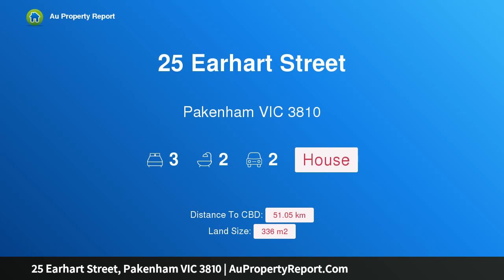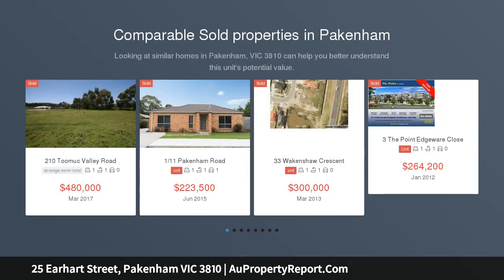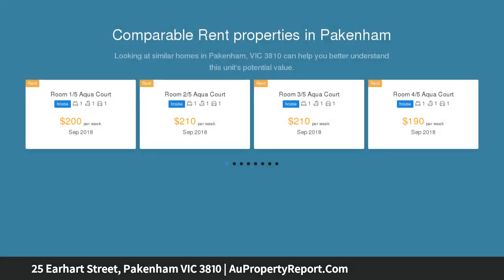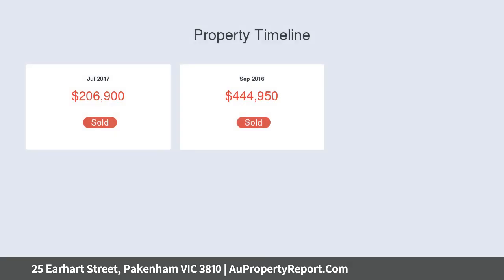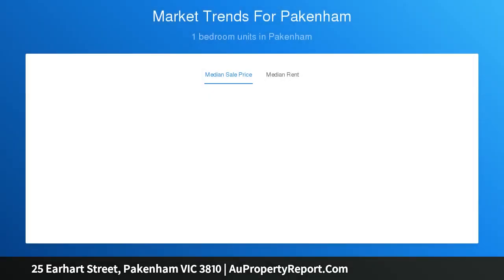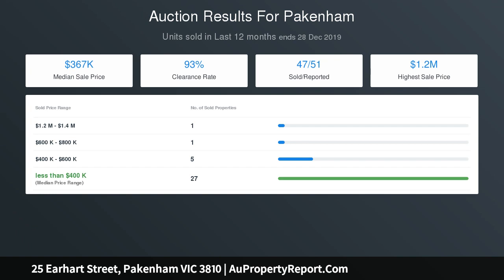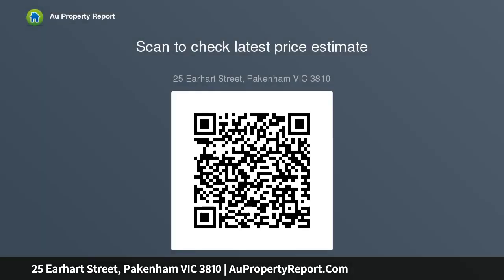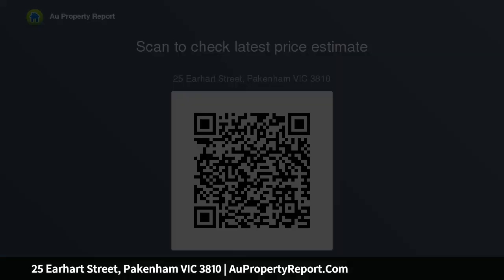25 Earhart Street, Pakenham VIC 3810 | AuPropertyReport.Com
25 Earhart Street, Pakenham VIC 3810
Property Type: house
Bedrooms: 3
Bathrooms: 3
Car Space: 2
Inspection this Saturday! Please register your interest for inspection to be notified on any changes.